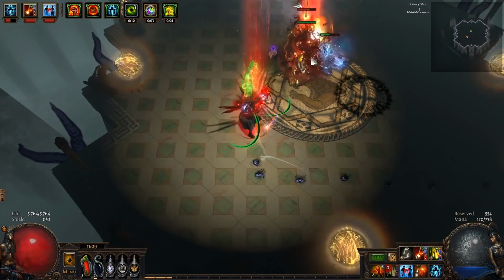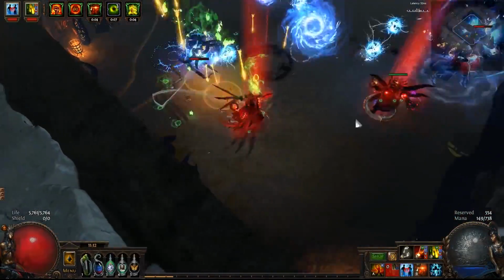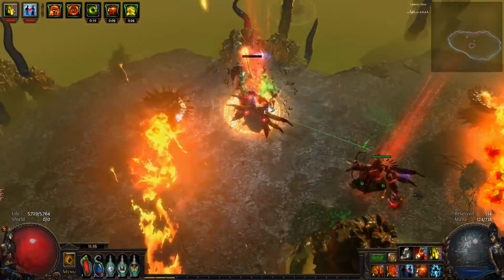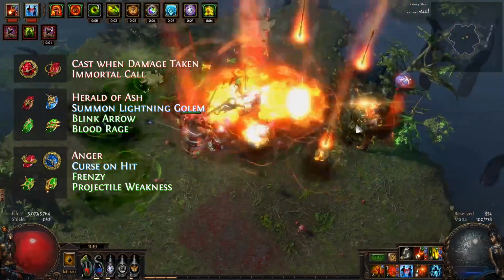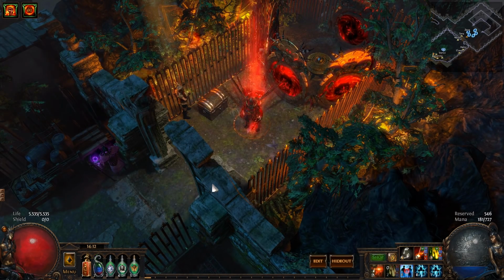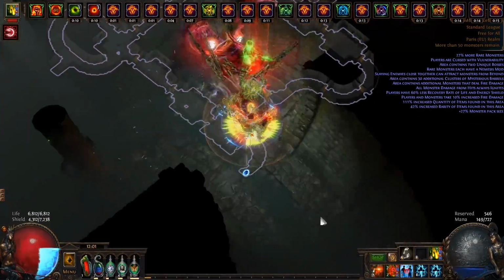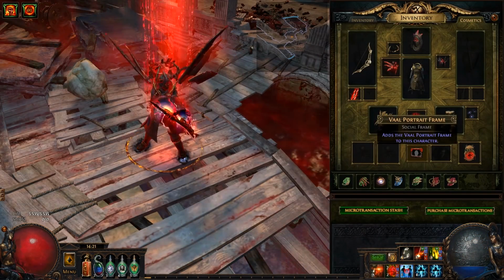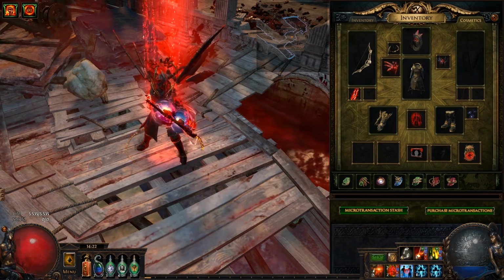FULL BUILD GUIDE | Fire Rain of Arrows Deadeye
for live C O N T E N T

00:09 Headhunter giveaway
00:51 Recommended gear
04:36 Gem setup
05:32 Ascendancy / Pantheon
06:39 T16 Toxic Sewers clear
07:38 Uber Elder last phase
08:30 Levelling
09:02 MTX